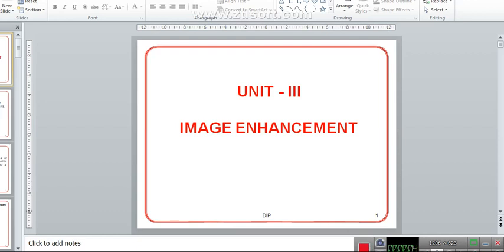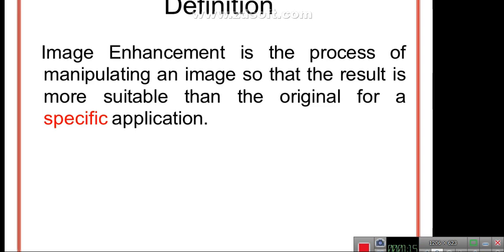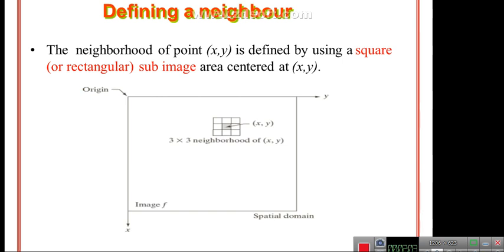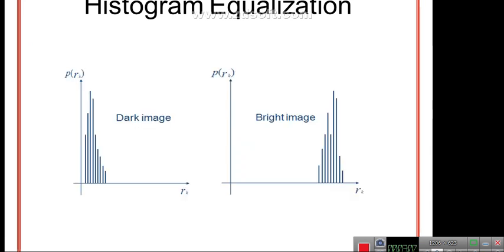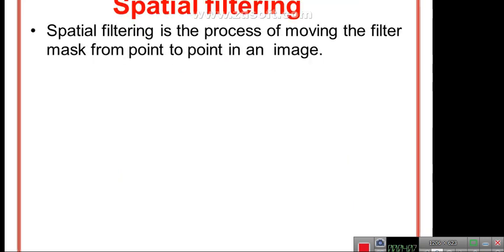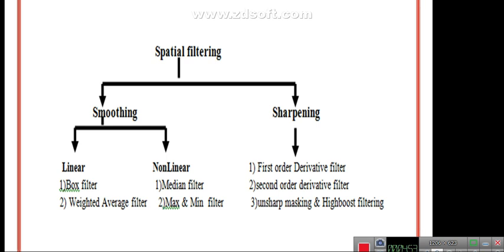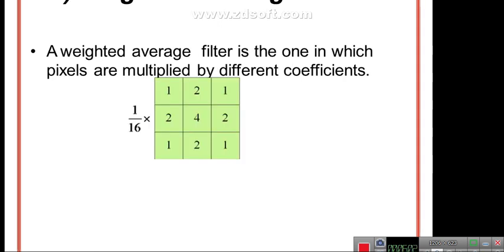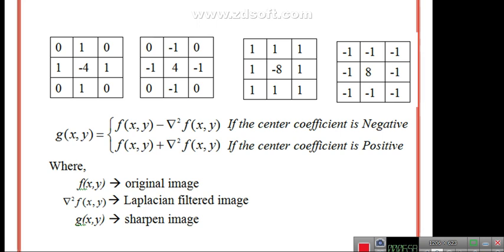DIP UNIT III